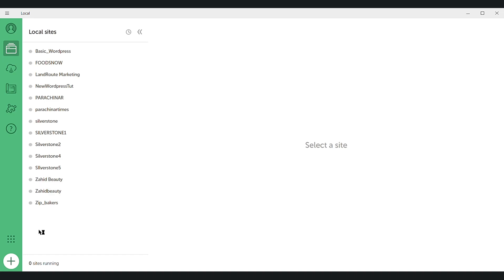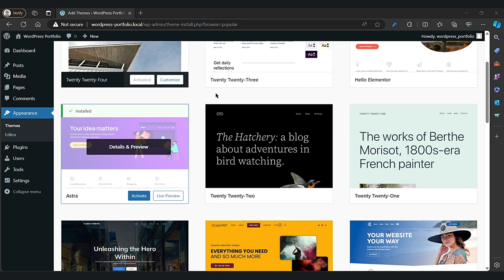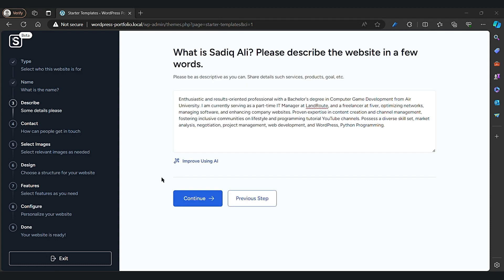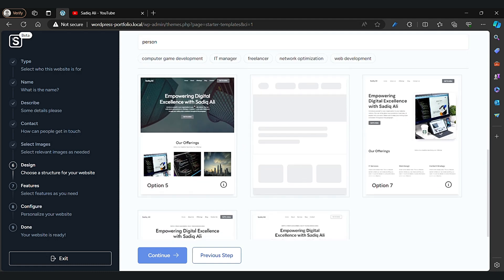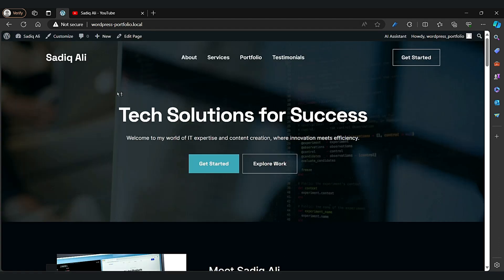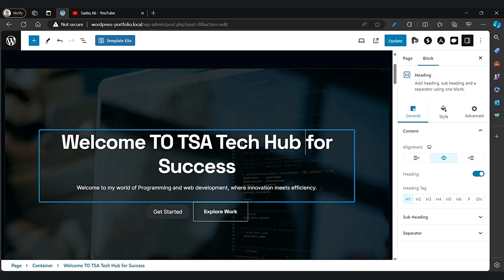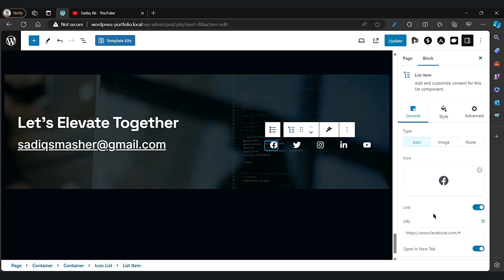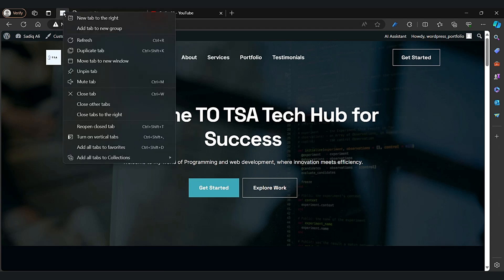How to Create a website in just seconds with the help of AI || WordPress Tutorial # 5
Time Stamp:
00:00 --- Intro And Starting Local Server
02:12 --- Add New Theme
02:50 --- AI Website Builder
08:27 --- Customization
10:20 --- Editing

🚀 Video Description: Transform Your Website with AI Magic! 🌐

Hey everyone! 🌟 Ever felt your website looked a bit 'meh'? No worries, we've got your back!

In this video, we're delving into the world of WordPress to upgrade our website game. And guess what? We've brought in a bit of AI magic to make things even cooler – it's like having a website wizard right at your fingertips! ✨

I'll be your guide as we navigate through the process, and you won't believe how fast we can turn our 'meh' website into something seriously pro. We're talking minutes here, not hours! 🕐

So, grab a seat, kick back, and let's make our website shine. Trust me, it's going to be a game-changer! Ready for the magic? Let's do this! 🚀💻